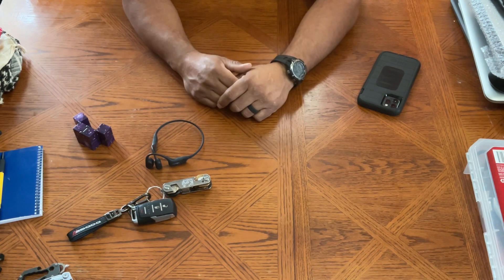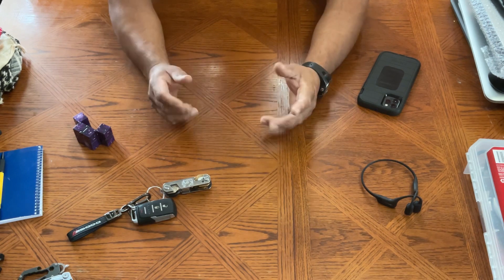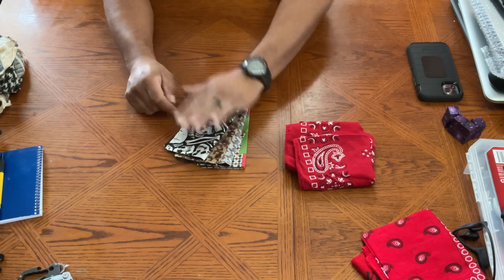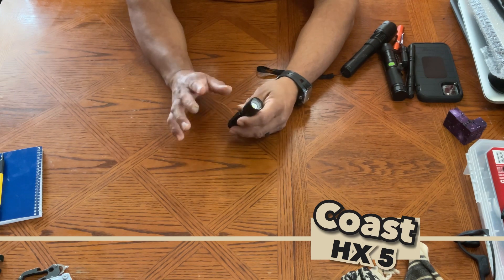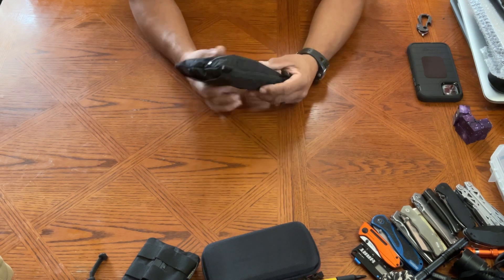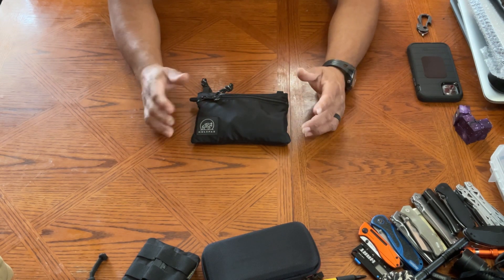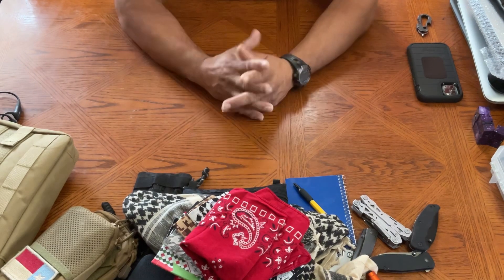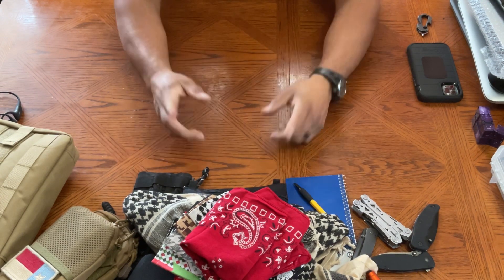Top 5 EDC Items Used Daily In 2022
Though I do have and do carry many EDC items daily, some I must say tend to be more useful than others. This is my list of items I do use the most. Carry on.